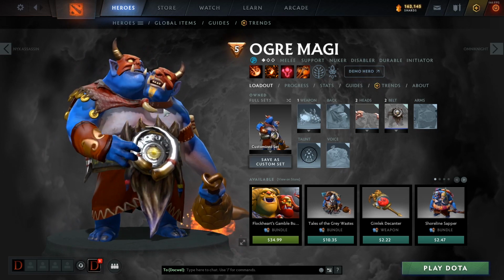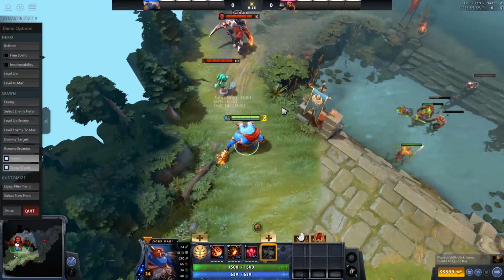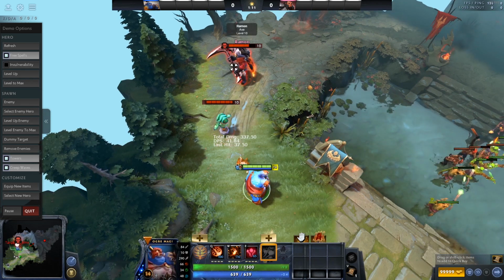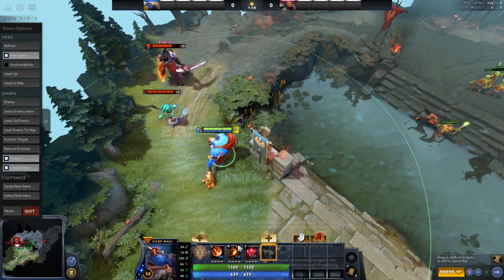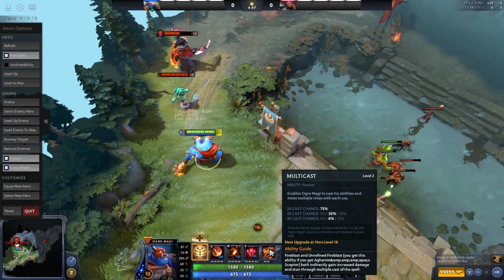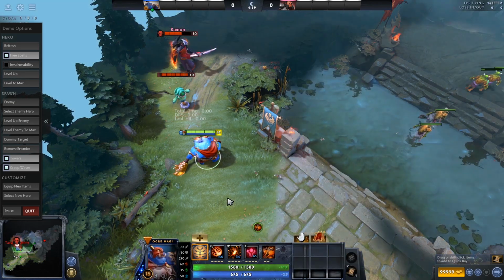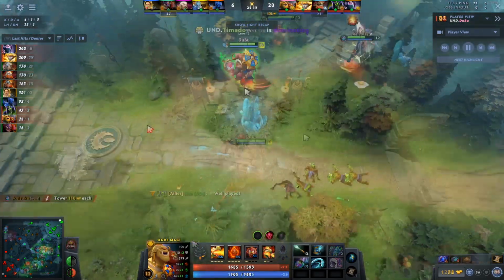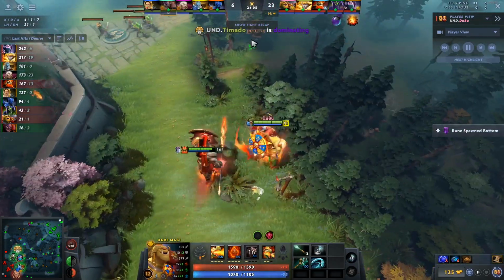How To Play Ogre Magi - 7.32c Basic Ogre Guide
Ogre Magi Guide

0:00 Intro
0:03 Ogre Magi Basics
2:59 Ogre's Abilities
7:40 Laning and Being Aggressive
10:45 The Strength of Ogre Early Game
12:48 Mid Game Team Fights With Ogre
15:14 Late Game Positioning and Aggression
17:42 Outro